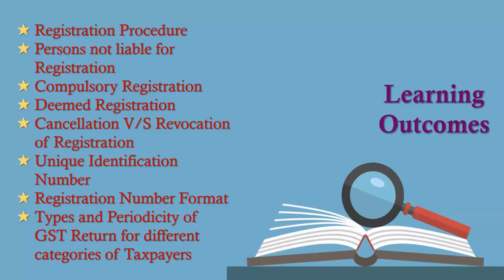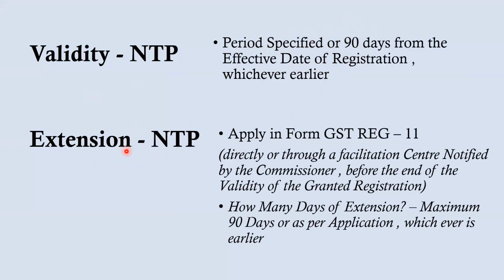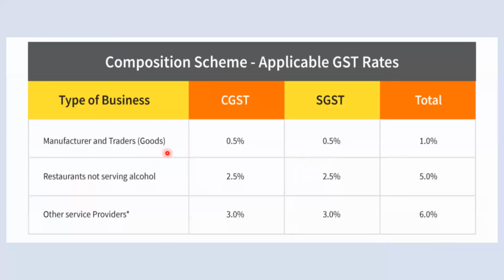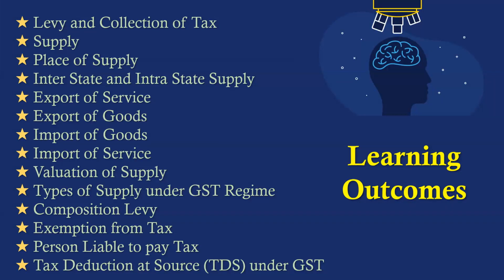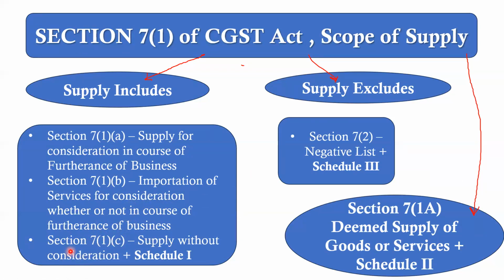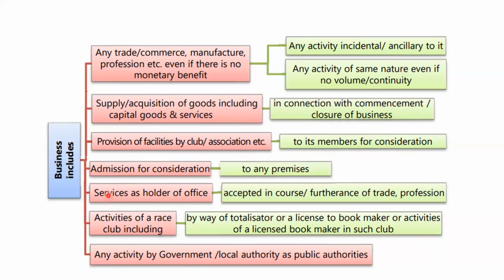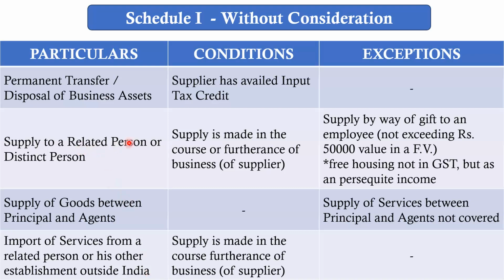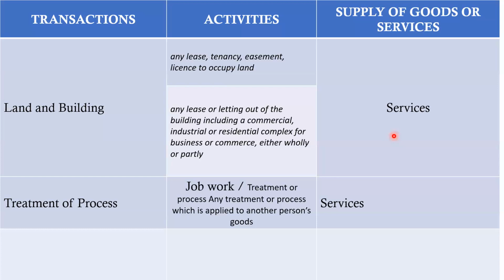Indirect Taxation_SEM III - Online lecture (Day 7)